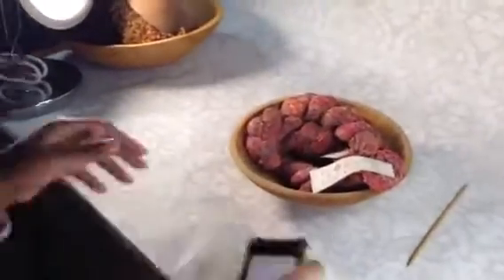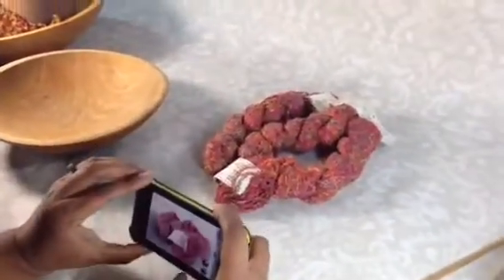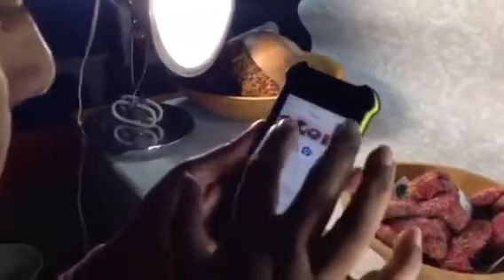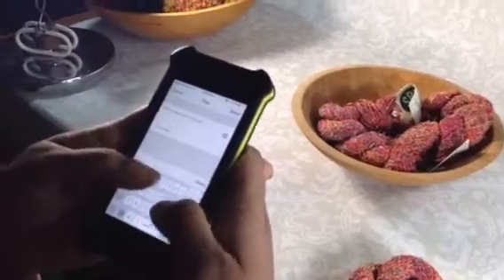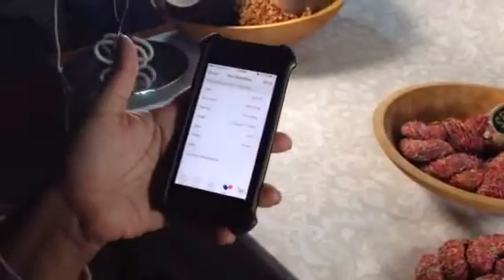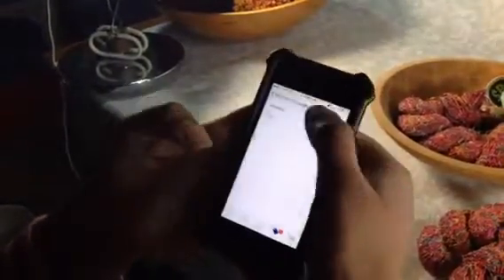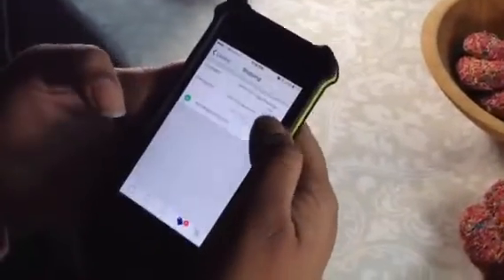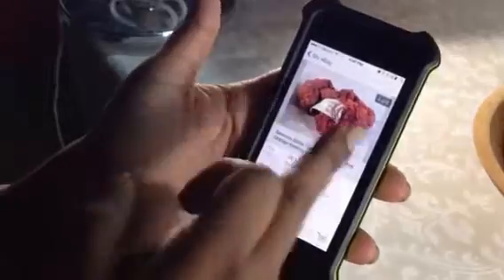Using the eBay app to list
Using the iPhone eBay app to list and sell